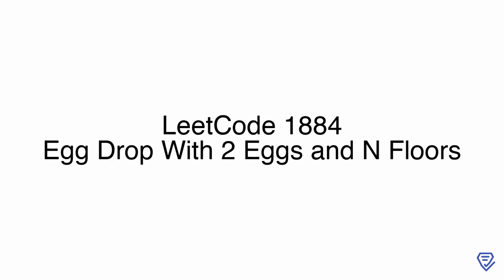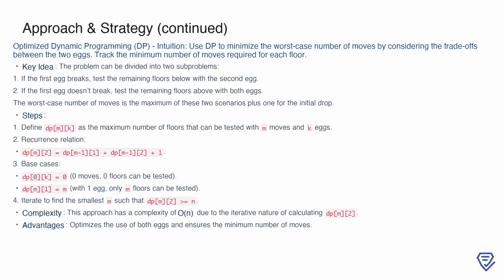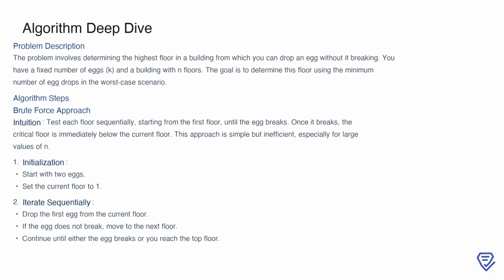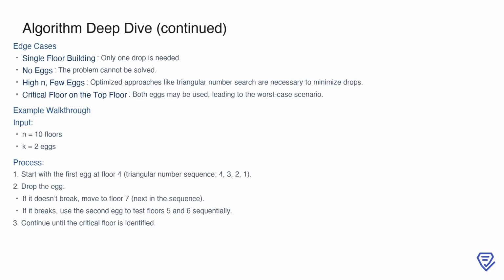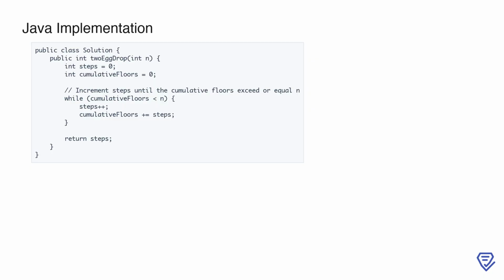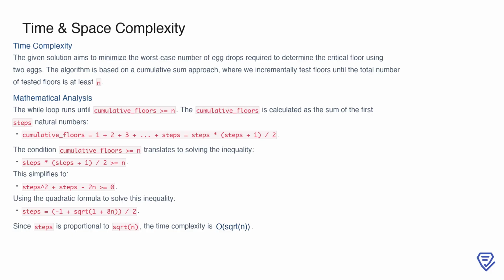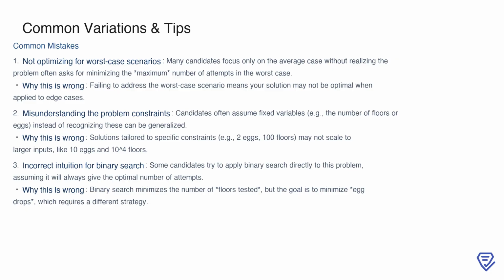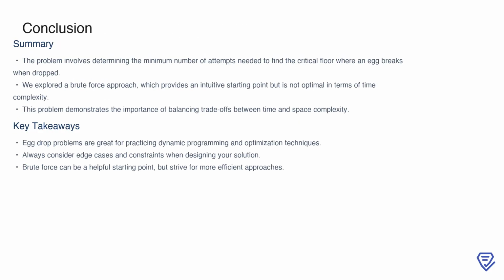LeetCode 1884: Egg Drop With 2 Eggs and N Floors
Difficulty: Medium

📚 Topics: Binary Search, Dynamic Programming, Math, Recursion

⏱️ Timestamps:
00:00 - LeetCode 1884: Egg Drop With 2 Eggs and N Floors
00:20 - Problem Statement
01:09 - Problem Statement (continued)
01:50 - Problem Statement (continued)
02:26 - Problem Statement (continued)
03:16 - Approach & Strategy
04:26 - Approach & Strategy (continued)
05:39 - Approach & Strategy (continued)
06:43 - Approach & Strategy (continued)
07:14 - Algorithm Deep Dive
08:14 - Algorithm Deep Dive (continued)
09:12 - Algorithm Deep Dive (continued)
10:10 - Algorithm Deep Dive (continued)
11:17 - Algorithm Deep Dive (continued)
12:19 - Algorithm Deep Dive (continued)
13:01 - Python Implementation
15:14 - Java Implementation
15:42 - Solution Walkthrough
16:34 - Solution Walkthrough (continued)
17:30 - Solution Walkthrough (continued)
18:30 - Solution Walkthrough (continued)
19:14 - Time & Space Complexity
20:08 - Time & Space Complexity (continued)
20:57 - Time & Space Complexity (continued)
21:47 - Time & Space Complexity (continued)
22:47 - Common Variations & Tips
23:49 - Common Variations & Tips (continued)
24:37 - Common Variations & Tips (continued)
25:33 - Common Variations & Tips (continued)
26:25 - Common Variations & Tips (continued)
27:12 - Conclusion
27:30 - Thank You!